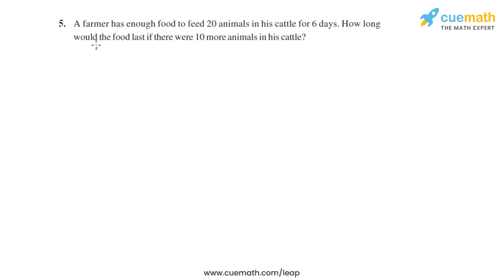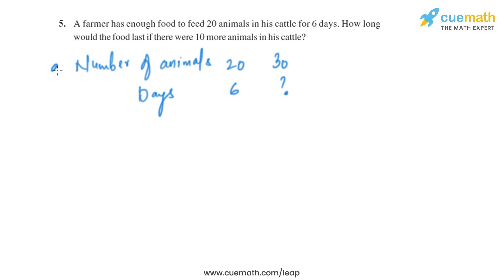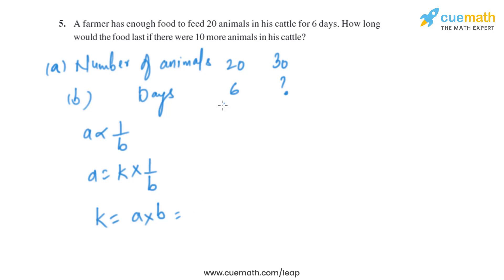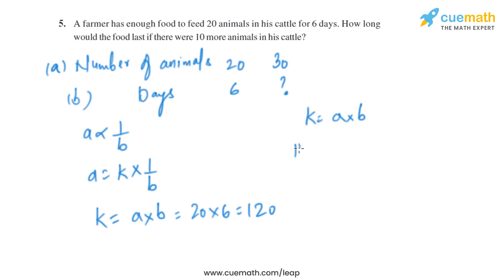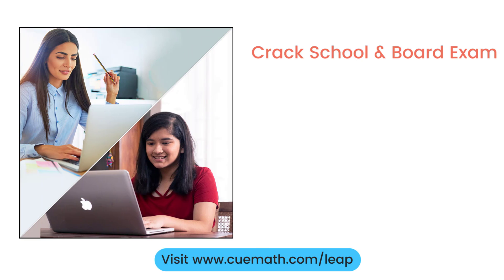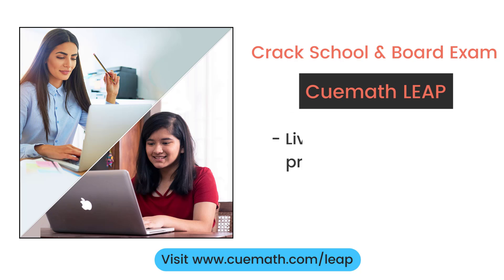Class 8 Chapter 13 Ex 13.2 Q 5 Direct and inverse proportions Maths NCERT CBSE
This video covers NCERT Class 8  Maths Chapter 13 Exercise 13.2 Q5 (Direct and inverse proportions)

To download pdf of all text solutions for this chapter click here NOW